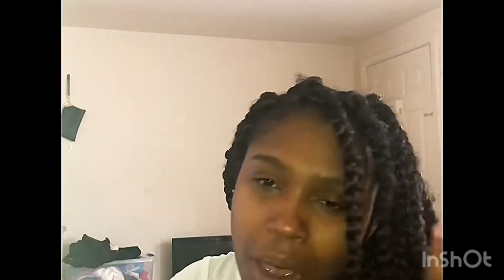DIY| My Experience Doing Box Braids for the 1st Time !| Rubber band Method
Hey Loves! I haven’t posted a video in a long time but I am BACK! So I did box braid for the first time myself and I wanted to give you guys my experience doing them ! I am learning to perfect them more but wanted to put this out the to help someone or hopefully someone help me.  XoXo

Hair: 8 packs of Expressions Kanekalon hair
Time : 4 hrs
Duration: 3 weeks
Method : Rubberband